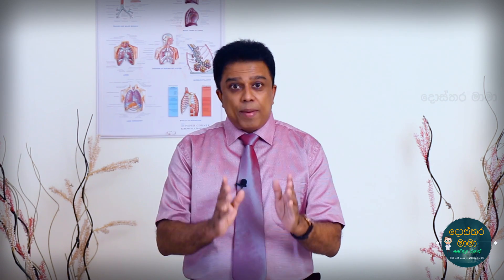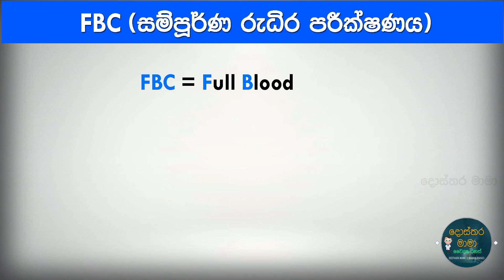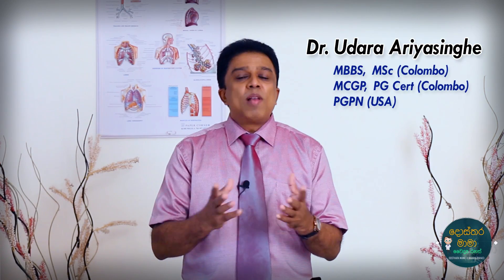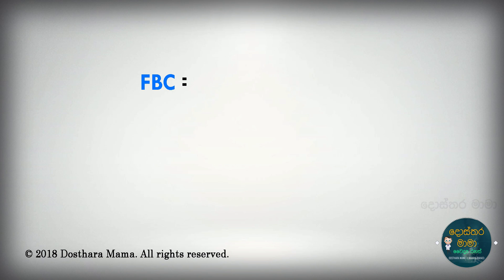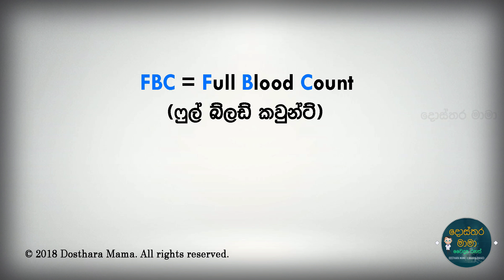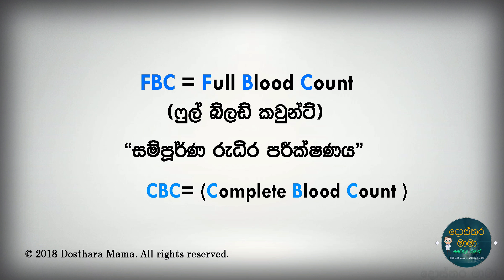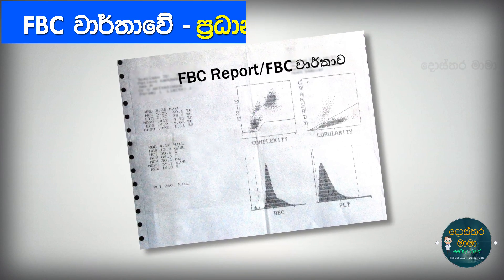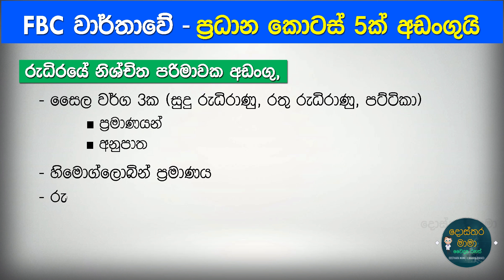Full Blood Count (FBC) - සම්පූර්ණ රුධිර පරීක්ෂණය යනු කුමක්ද? (Part 01)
ශ්‍රී ලංකාව පුරා විටින් විට පැතිරෙන, මාරාන්තික ඩෙංගු රෝගය මෙන්ම වෙනත් විවිධ රෝග තත්ත්වයන් වලදීද FBC (Full Blood Count) හෙවත් සම්පූර්ණ රුධිර පරීක්ෂණ වාර්තාව,  අපට ඉතා වැදගත් මෙහෙයක් ඉටු කරයි.
ඉතා සරළ, පහසුවෙන් කරගත හැකි රුධිර පරීක්ෂණයක්වන FBC වාර්තාව ගැන ඔබවිසින් දැනගත යුතු මූළික කරුණු සියල්ලම ඇතුළත් මෙම වීඩියෝ කිහිපය නැරඹීමට ඔබට ආරාධනා
දොස්තර මාමා.